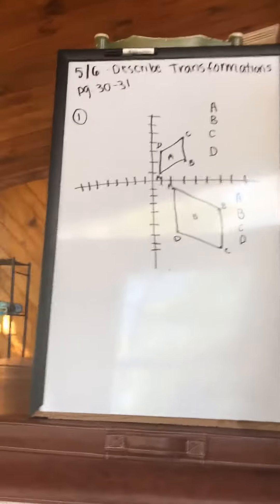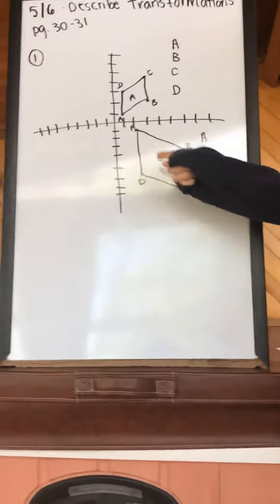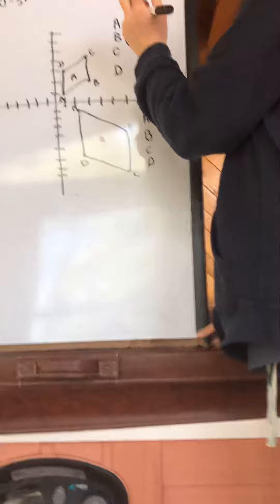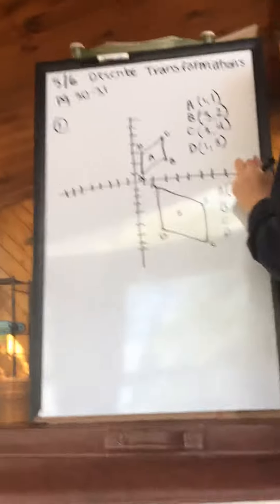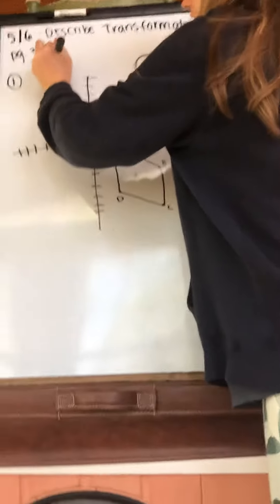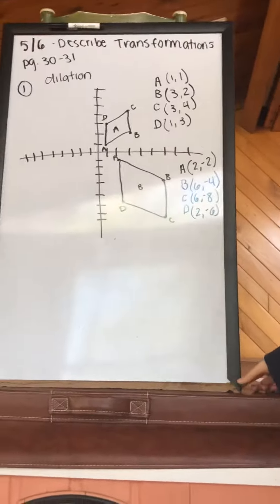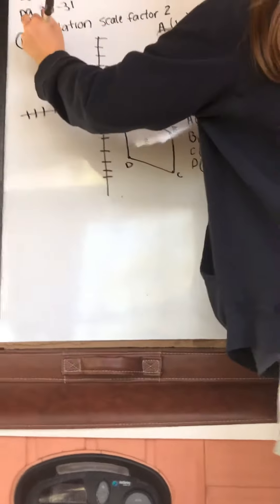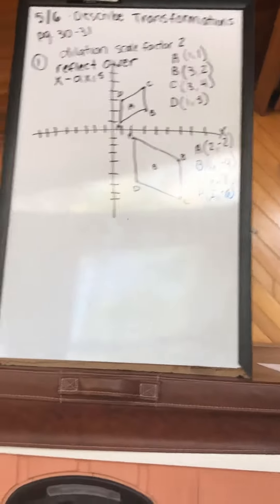5/6 pg.30-31: describe transformations